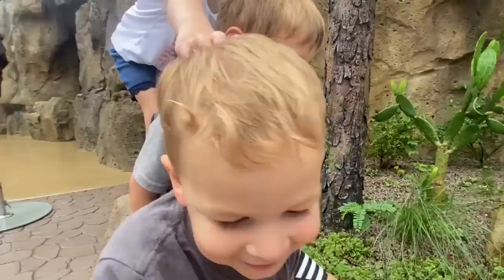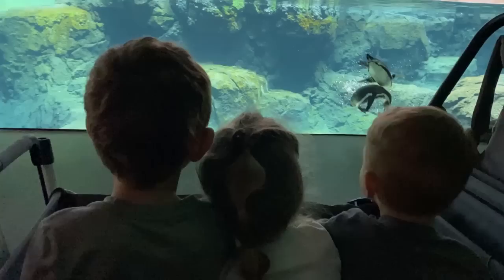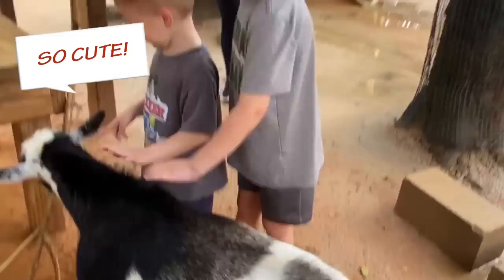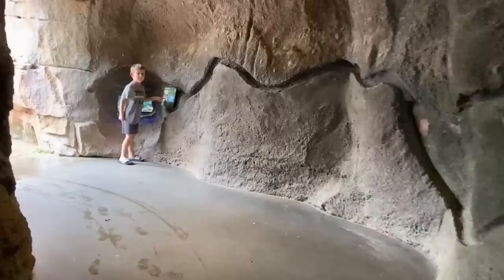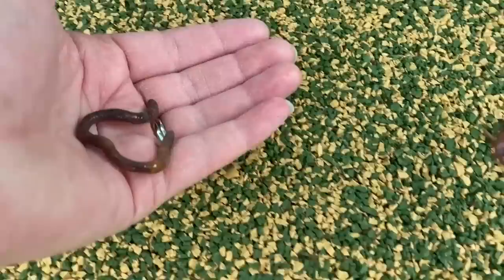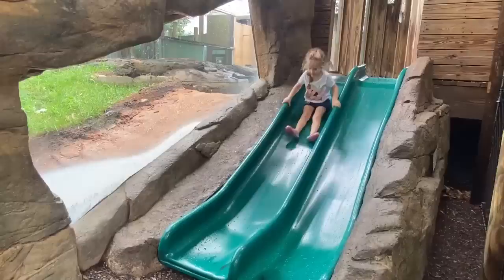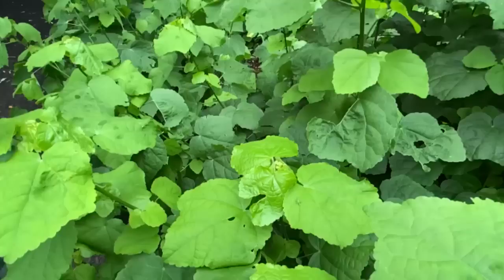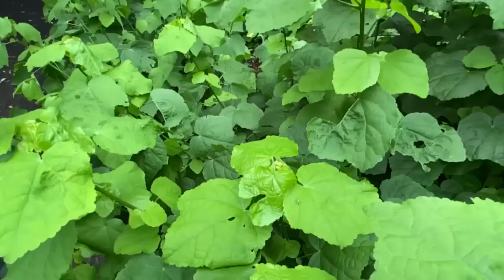BUG HUNT at the ZOO!! Spiders, GRASSHOPPER, Fire Ants, WORMS, Snails & MORE for KIDS!!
We went on a ZOO BUG HUNT today for Real Bugs outside. We searched all over around the zoo and found so many cool BUGS FOR KIDS. We found SPIDERS, a WASP, Ants a LITTLE GRASSHOPPER.

We truly are looking for bugs every day, and there's so many EXTRA adventures

Music Code: B1IM9K7DZQYERBMJ